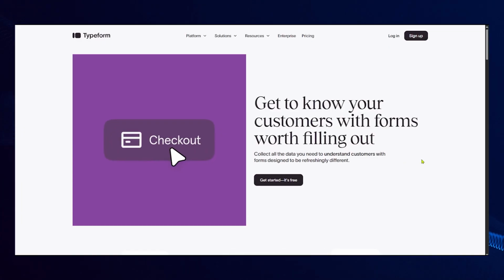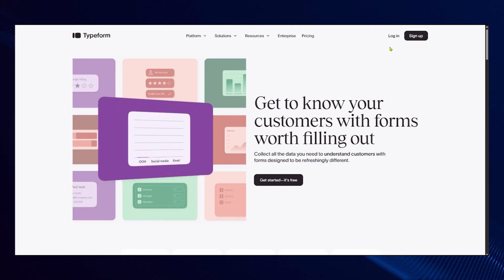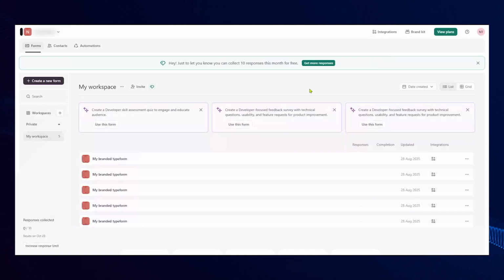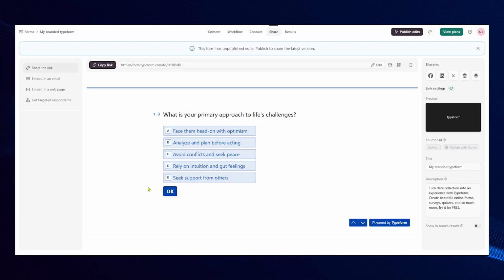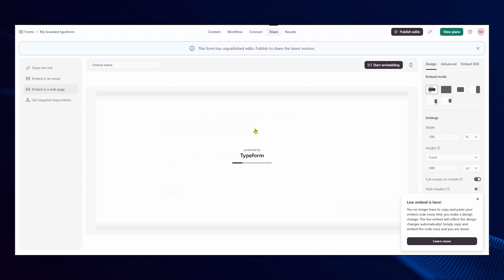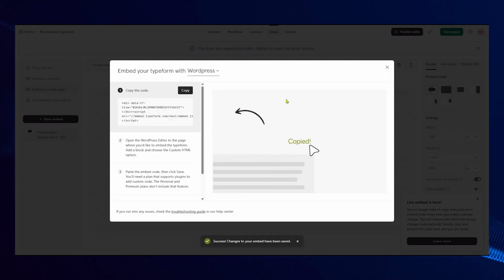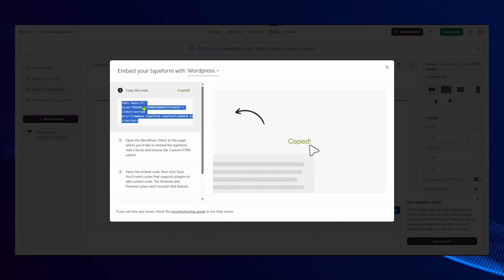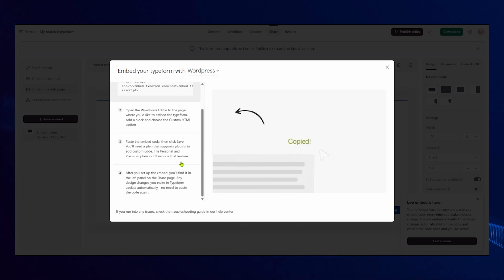How to Integrate Typeform in WordPress